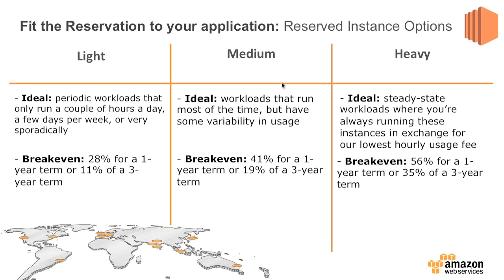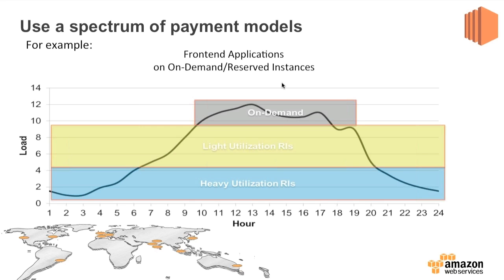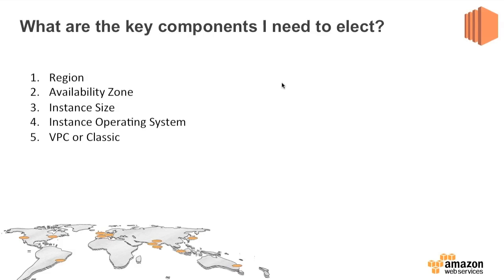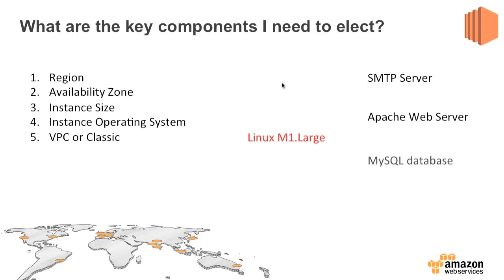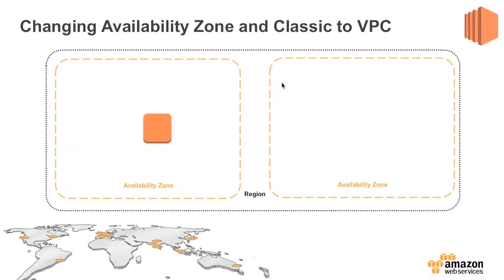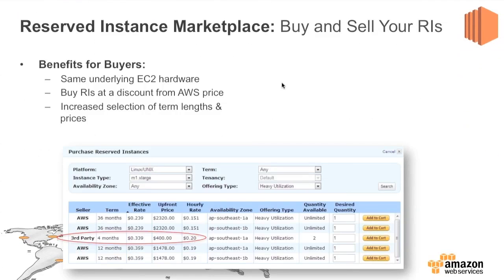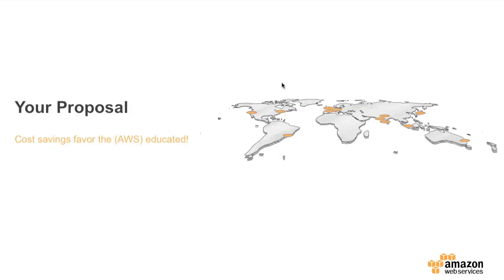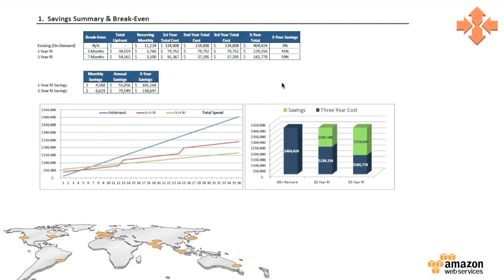AWS Webinar - Minimizing your spend with AWS through Reserved Instances (Part 3 of 4)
Thinking of reducing your AWS Cloud spend? Amazon Reserved Instances enable you to maintain the benefits of elastic computing while lowering costs and reserving capacity. With Reserved Instances you pay a low, one-time fee and in turn receive a significant discount on the hourly charge for that instance. Reserved Instances can provide substantial savings over owning your own hardware or running only On-Demand instances as well as help assure that the capacity you need is available to you when required.